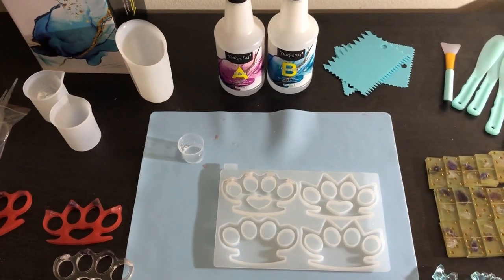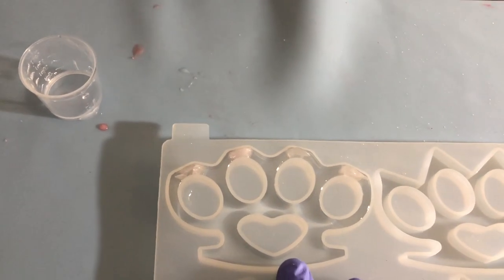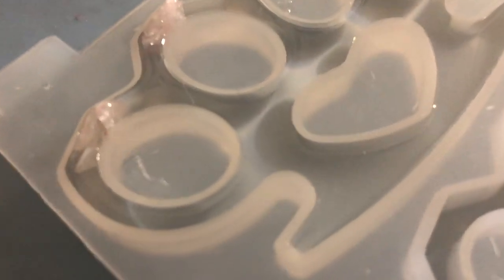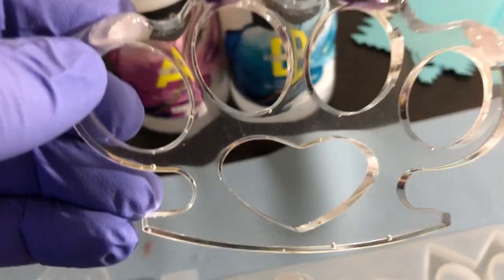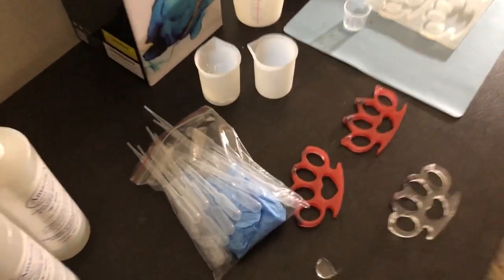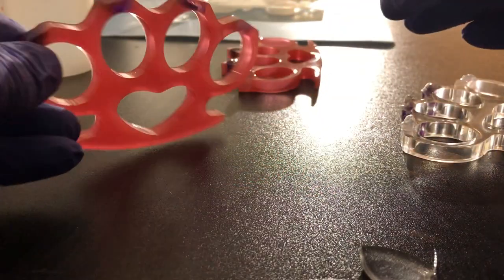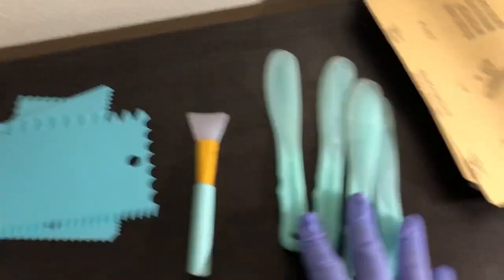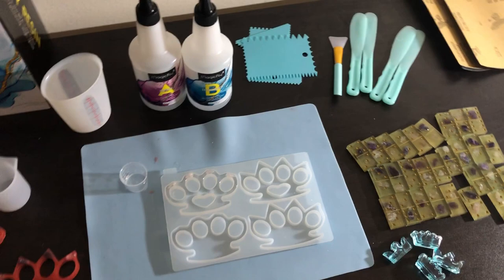Magicfly Epoxy Resin Review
Hello All and thanks for watching here is my short review of the magicfly epoxy hope it helps. if you would be interested in seeing more videos from me please let me know by Subscribing,  Liking (or Disliking) the video and leaving me a comment of improvements to make or maybe things that you would like to see me create, Have a Great Day and Happy Crafting

Magicfly Epoxy

Knuckle Mold